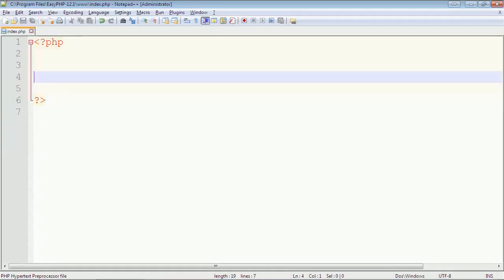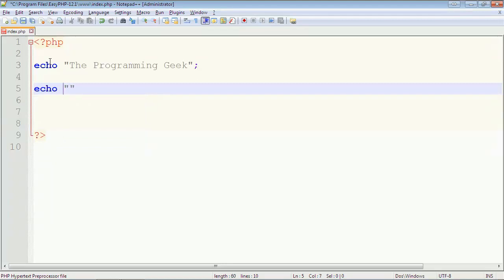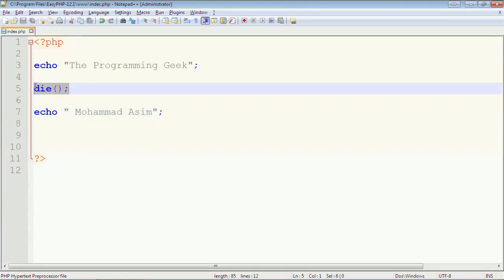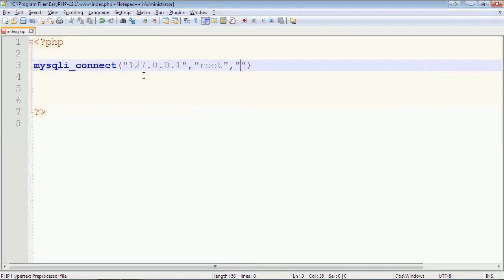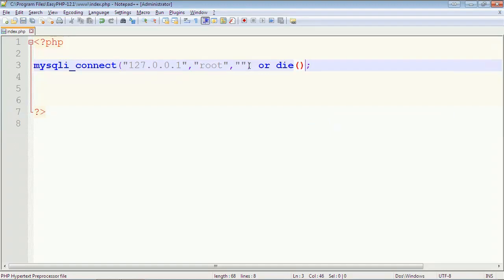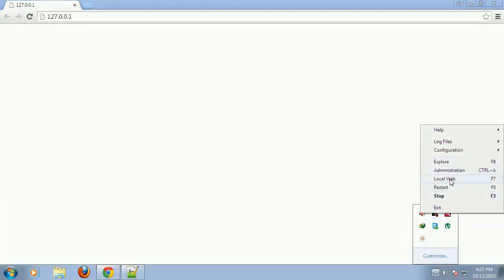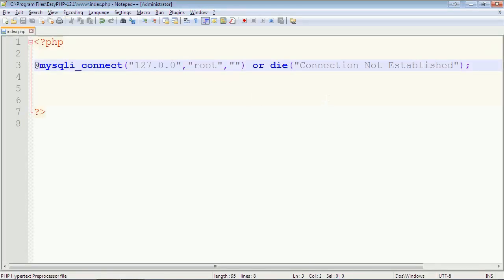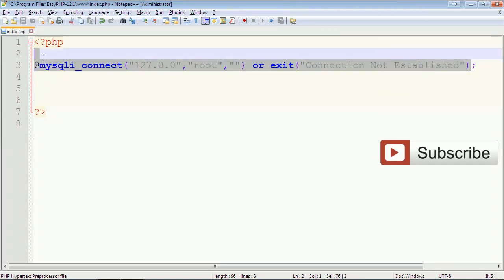PHP - die and exit Functions in PHP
die and exit Functions in PHP

In this tutorial i have shown what is die and exit function in php and how to use this functions.
For example consider we want to connect to the database using statement mysqli_connect(); if the connection is not established the further execution should be stopped so for this we can use die or exit functions.

This video is for learning PHP and develop websites using  PHP and MYSQL. The aim is to teach the Web Designing/Development in a step-by-step guided approach.

Intro Track By : Danish Shaikh